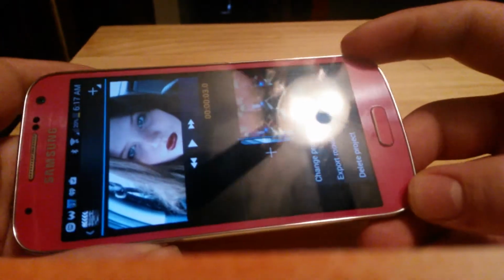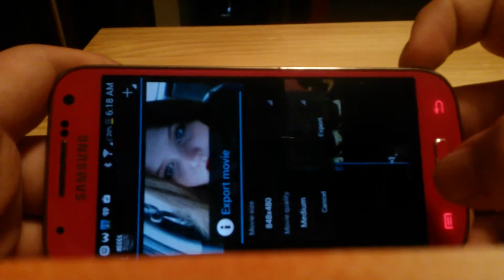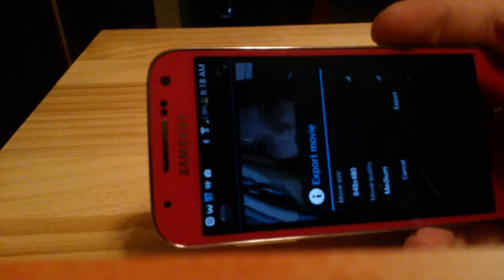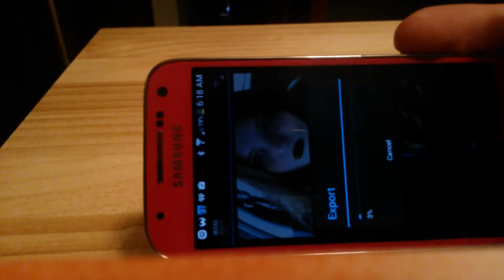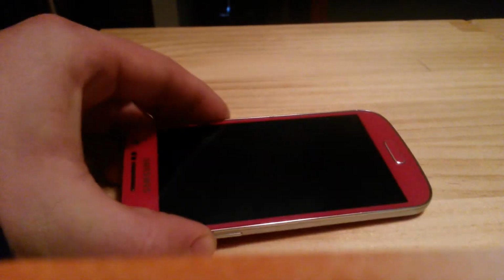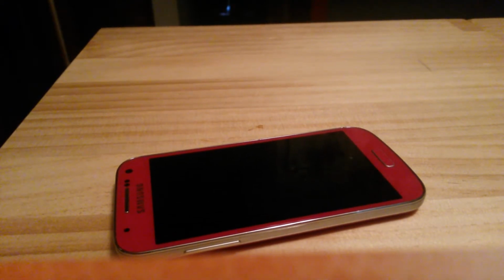How to upload videos using kk movie maker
This is mainly for a person who asked but it can help you too.  How to upload videos using kk movie maker.